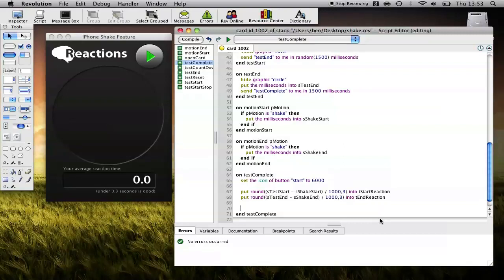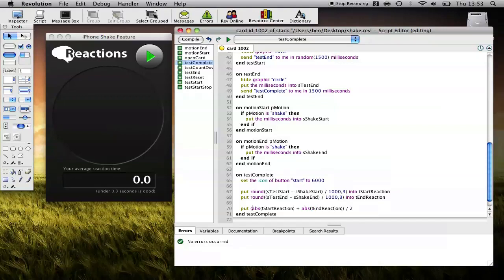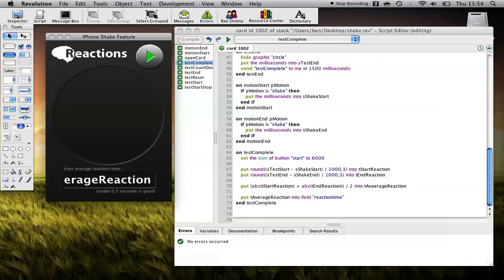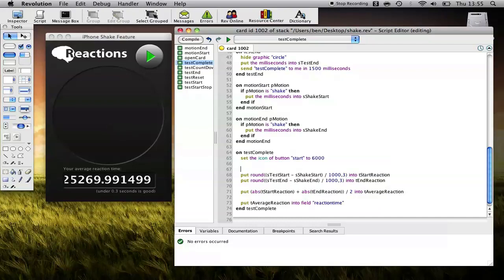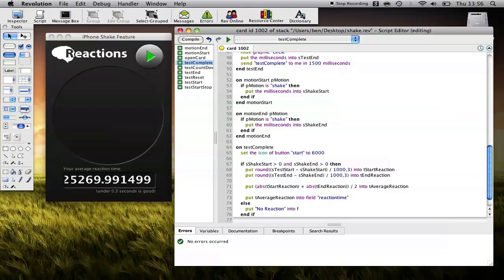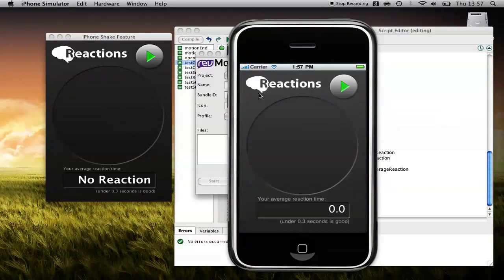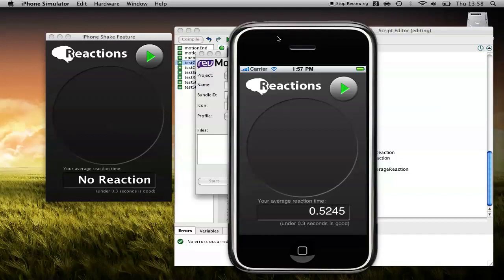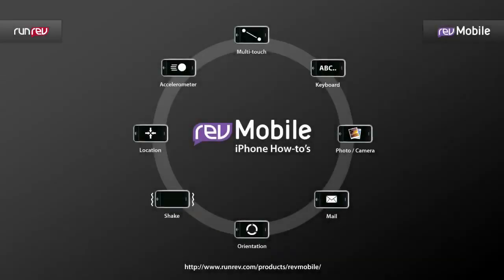RevMobile iPhone Shake Tutorial Part 3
In this tutorial we look at how revMobile allows us to use the shake functionality provided by the iPhone. We create a simple app together that tests our reactions times.